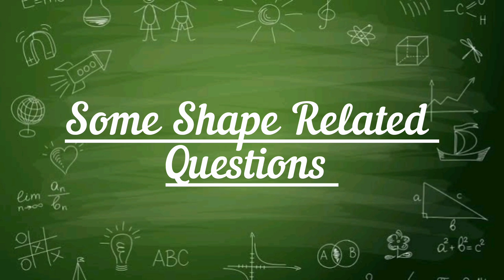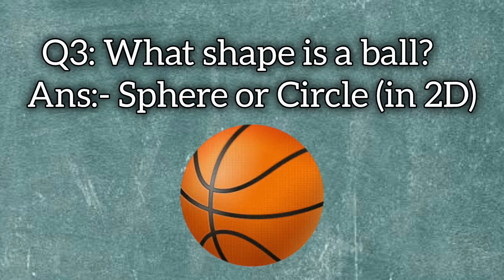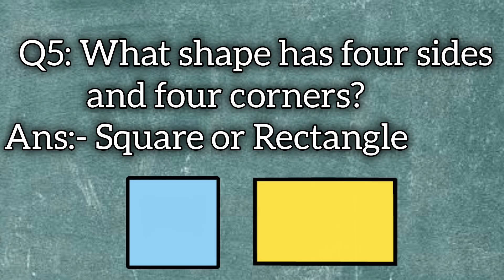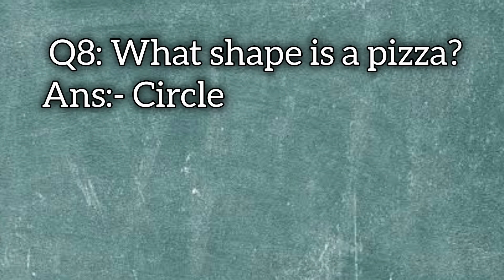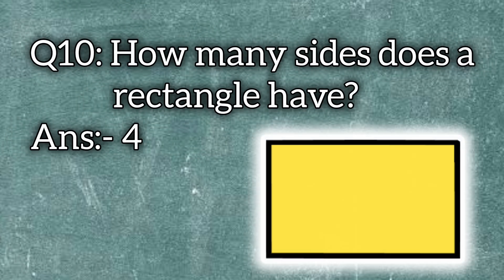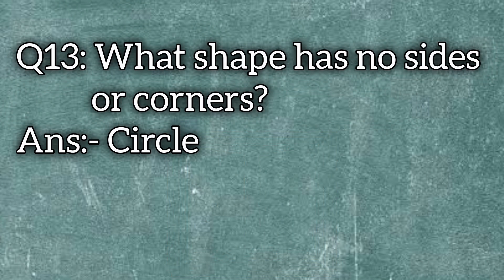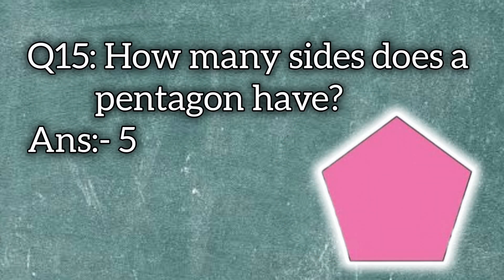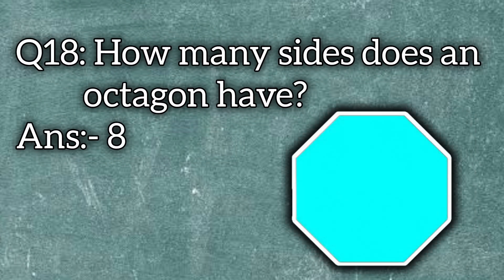Shapes Related Questions and Answers | Class 1 | Mathematics